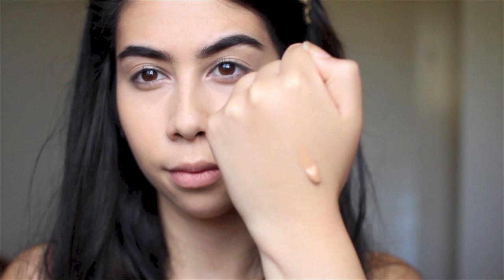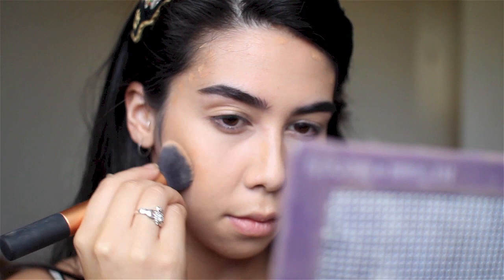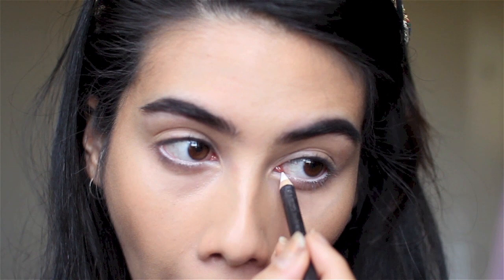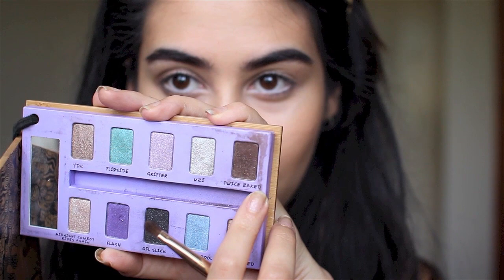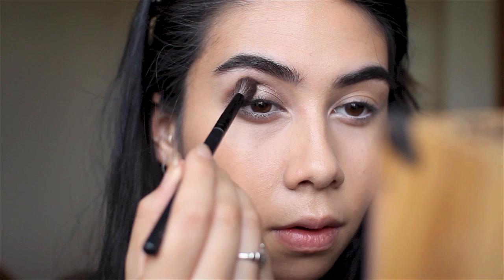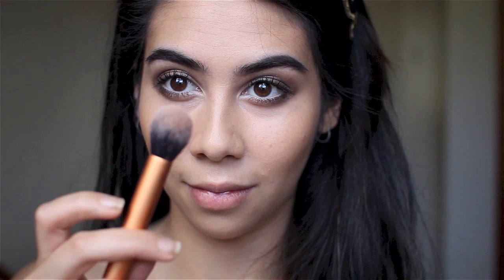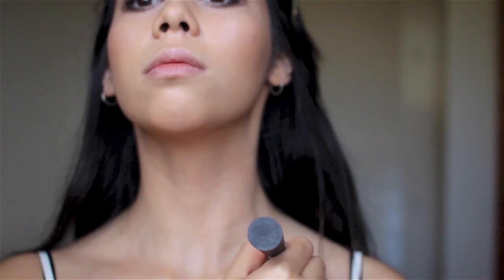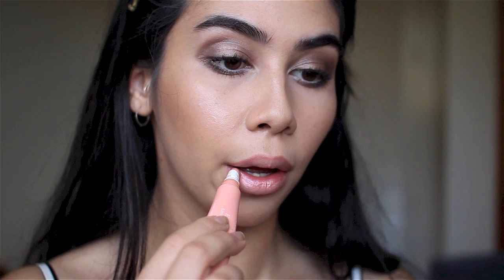Tawney Taupe | Smokey Eyes & Bronzed Skin Makeup Tutorial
This look is great to add a bit of drama to your everyday look. Add a slick of liner to bring it into night time! ♥
EXPAND FOR THAT INFO' FO!

SHOP MY CLOSET!: @Tarmarz on DEPOP

KEEK: @Tarmarz

FAQ's:
From Cork(Republic of Ireland) now living and studying in Belfast, Northern Ireland

PRODUCT LIST:
Bourjois Healthy Mix serum foundation
Mac studio sculpt foundation NW35
Urban decay shadows in Underground & Twice Baked
Shiseido eye pencil in white
Shiseido perfect mascara defining volume
sleek contour kit in light
no7 clear mascara
no7 lip pencil in Nude
Clarins natural lip perfecter in 002

SONG: HAIM - Dont Save Me (CYril Hahn Remix)